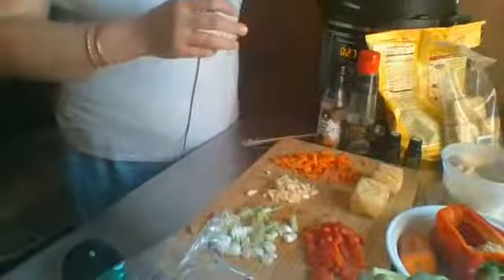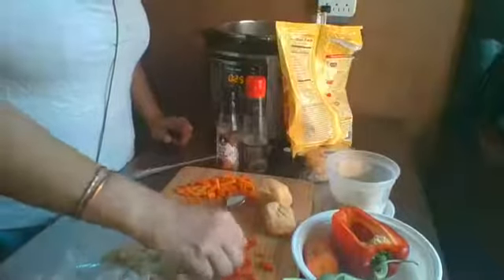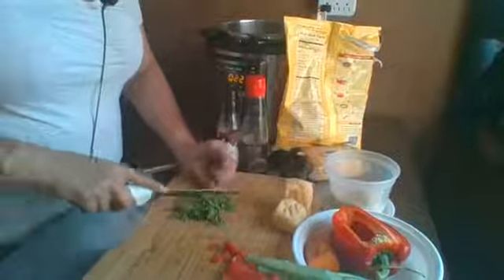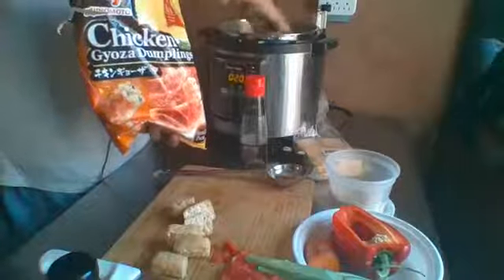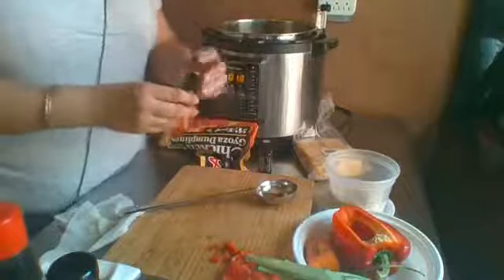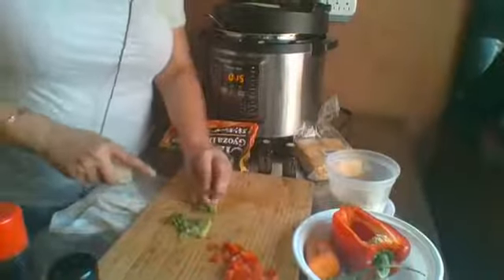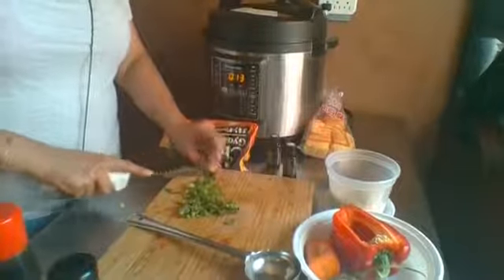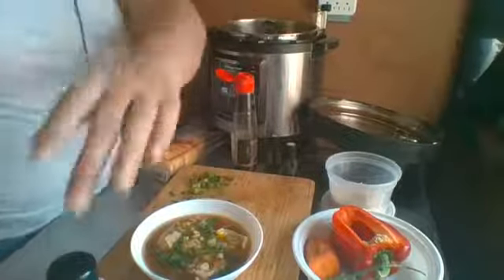SPICY WONTON SOUP (Dumpling Soup)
The easiest way to make Spicy Wonton Soup (Dumpling soup)